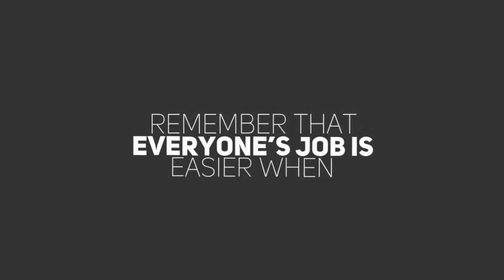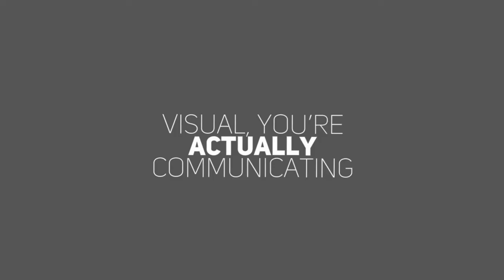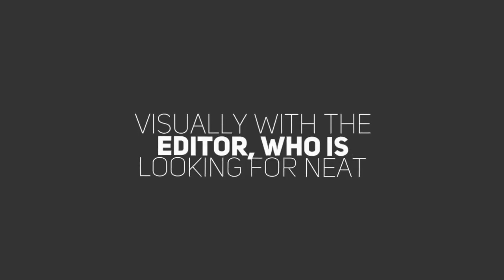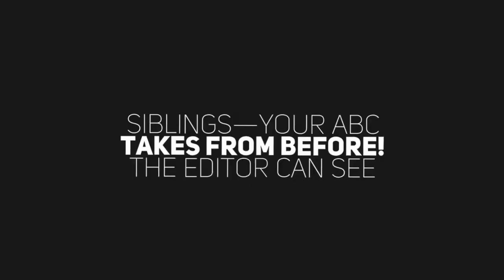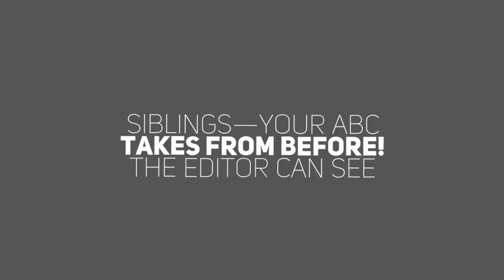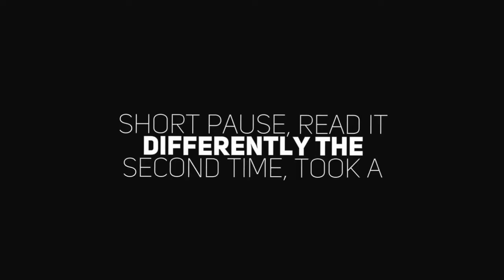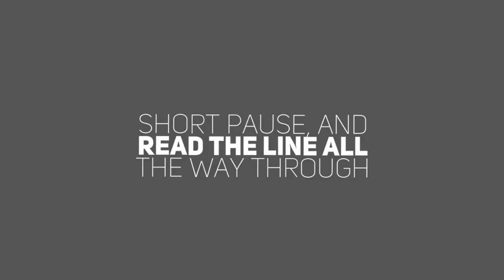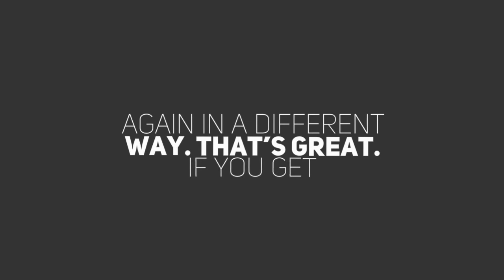Your A2 and You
Who are all those people in the studio when you go to record on-site? Guest writer (and occasional A2) Andrew Frankel gives us the rundown of the importance of the Audio Production Assistant.